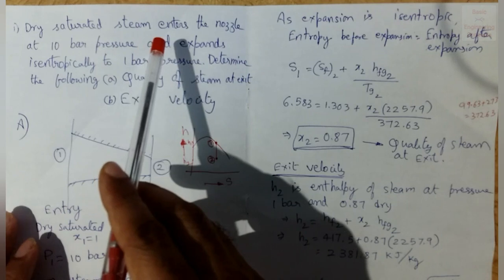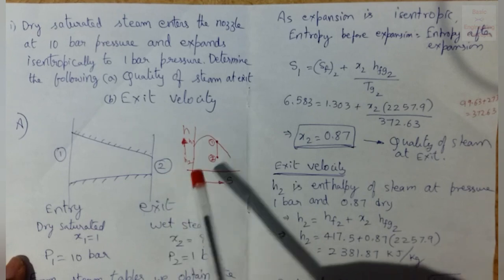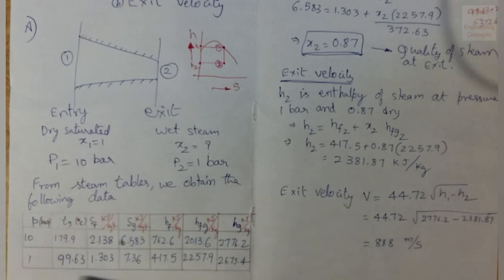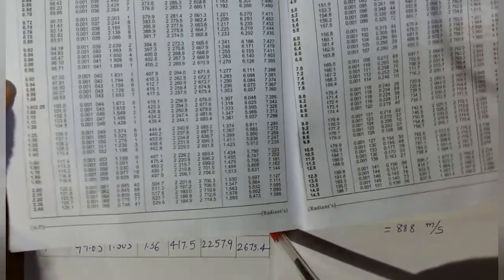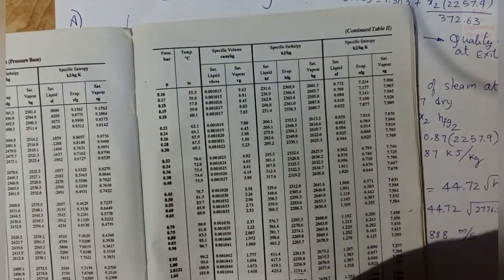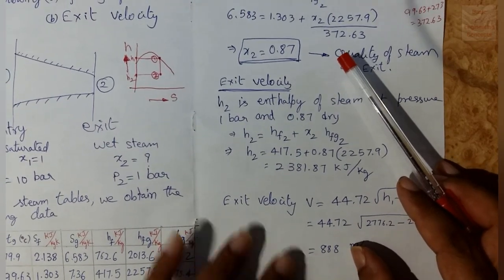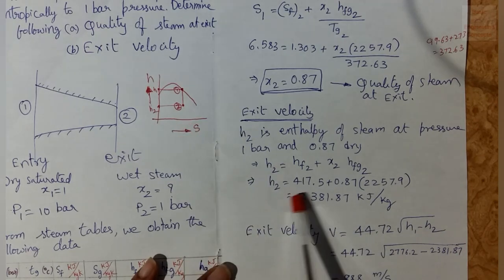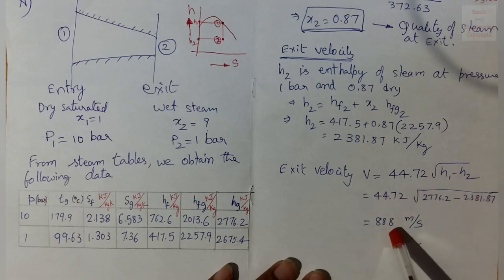Steam Nozzle - Problem solved using steam tables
Steam Nozzle, Steam Nozzle Problem, Problem solved using steam tables, Steam Nozzle, mollier diagram- Thermal engineering, polytechnic tuition, diploma subjects Telugu, Thermal engineering Telugu video lectures, Steam Nozzle Telugu video lectures, Steam Nozzle Problem, steam tables
Steam Nozzles problem using mollier Diagrams, Problems on Convergent - Divergent Steam Nozzle, Problem on Steam Nozzles, Problem on Steam Nozzles using  mollier Diagrams, Steam Nozzles with mollier Diagram, Convergent - Divergent Nozzle, Steam Nozzle, Problems on Convergent - Divergent Nozzle ( using Mollier Diagram)- Part- 2, polytechnic tuition, diploma subjects Telugu, Design of Machine Elements,